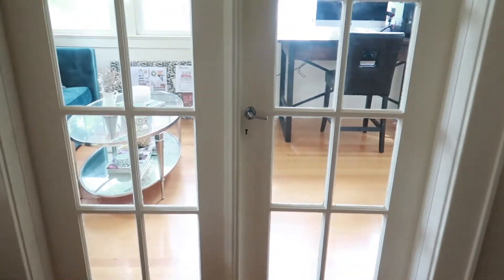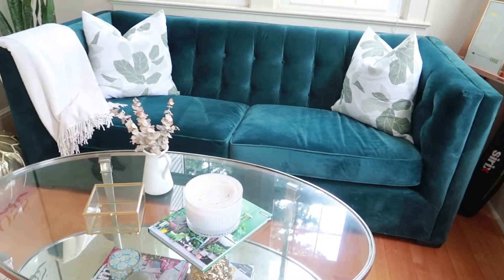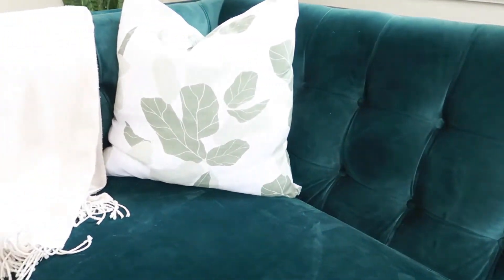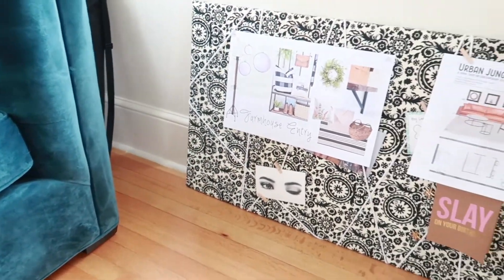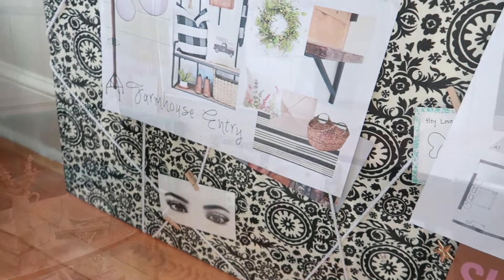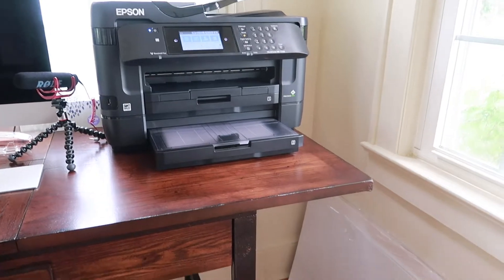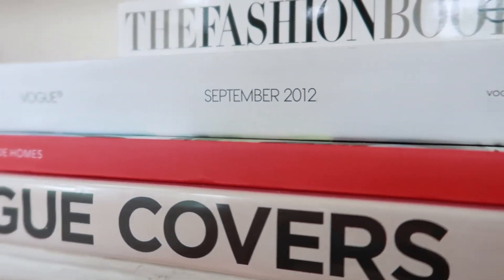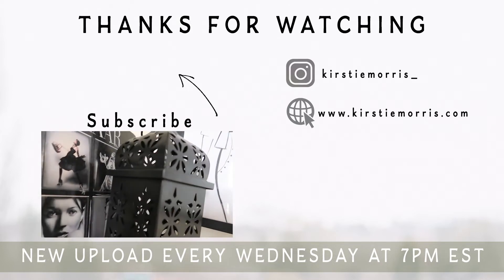HOME OFFICE TOUR | Bright + Stylish Home Office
Today I’m sharing with you a tour of my home office! You requested this a while ago so since I just tidied up the space I thought I’d share. But I will be honest, its rarely THIS neat.

Love